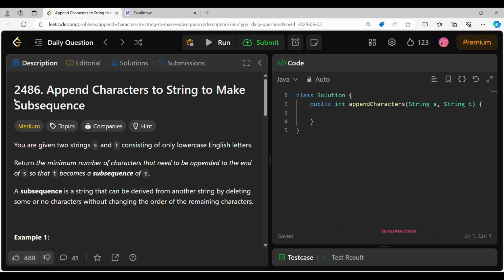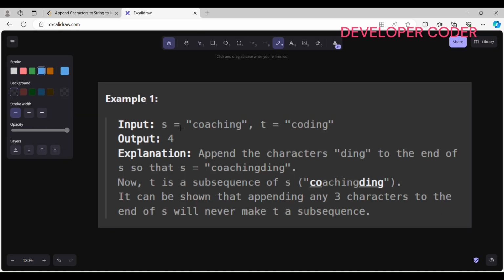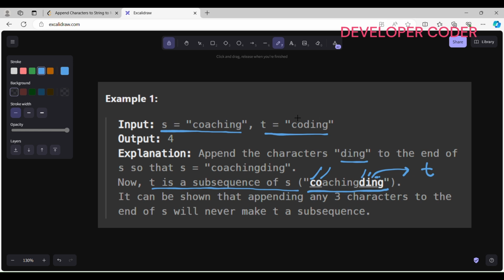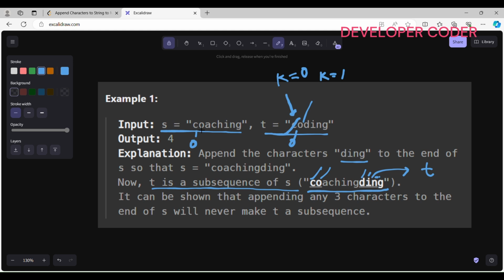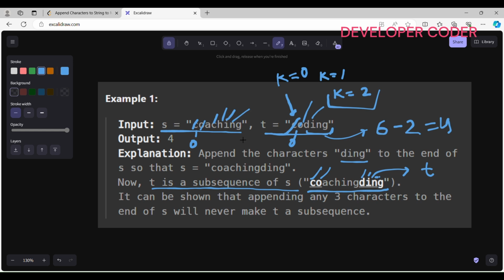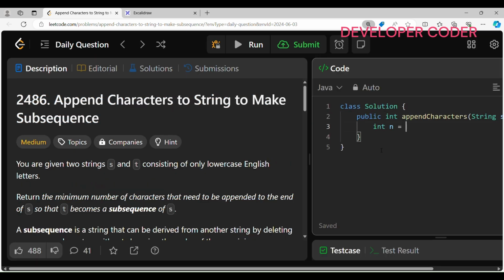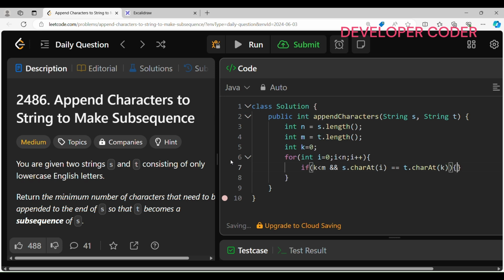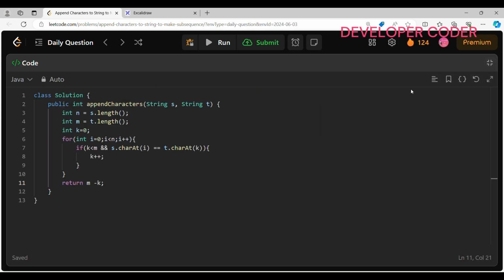Append Characters to String to Make Subsequence | Leetcode 2486 | Java | Developer Coder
Welcome to Developer Coder! This channel is dedicated to providing clear, concise, and comprehensive solutions to a wide range of LeetCode problems. In this video, we tackle the problem "Append Characters to String to Make Subsequence" (LeetCode 2486) using Java. Whether you're a beginner or an experienced developer, our step-by-step approach will help you understand the problem, devise a solution, and implement it efficiently.

In this video, you'll learn:

How to analyze the problem "Append Characters to String to Make Subsequence"
Step-by-step solution breakdown

append characters to string leetcode solution
make subsequence problem leetcode
leetcode problem 2486 java
how to solve append characters to string leetcode
append characters to make subsequence solution
java tutorial for leetcode problem 2486
leetcode append characters to string java
append characters leetcode solution java
java coding for leetcode problem 2486
coding interview problem leetcode 2486
append characters to string leetcode tutorial
make subsequence leetcode java code
easy solution for leetcode 2486
coding leetcode 2486 in java
java leetcode problem 2486 solution
leetcode append characters to string java solution
make subsequence problem solution java
leetcode 2486 coding tutorial java
solving make subsequence problem in java
detailed solution for leetcode 2486
java approach to leetcode 2486
coding leetcode append characters problem
efficient solution for leetcode 2486
java program for leetcode 2486
append characters to string problem solution
leetcode problem 2486 java code
solving append characters to string problem
leetcode 2486 coding interview question
java solution for make subsequence problem
leetcode java tutorial append characters
java solution explanation for leetcode 2486
append characters leetcode problem solution
how to solve leetcode 2486 java
append characters problem java leetcode
best java solution for leetcode 2486
solving leetcode 2486 step by step
coding tips for leetcode 2486
leetcode 2486 java coding practice
java example for leetcode problem 2486
how to code leetcode 2486 in java
leetcode problem 2486 java tutorial
append characters to string solution java
easy java solution for leetcode 2486
make subsequence problem coding leetcode
java coding interview leetcode 2486
leetcode append characters java tutorial
solving append characters to string in java
append characters problem explanation java
leetcode 2486 walkthrough java
best practices for leetcode 2486 java
java coding challenge leetcode 2486
java guide for leetcode problem 2486
solving make subsequence leetcode java
leetcode 2486 step by step java solution
append characters to string java example
java code for make subsequence leetcode
leetcode 2486 java solution tutorial
append characters leetcode java practice
coding append characters problem leetcode
leetcode 2486 easy java solution
java tips for solving leetcode 2486
solving append characters leetcode java
make subsequence leetcode solution java
efficient java code for leetcode 2486
leetcode append characters problem java
java step by step leetcode 2486
java solution make subsequence leetcode
append characters to string problem leetcode
solving leetcode 2486 coding interview
java explanation for leetcode 2486
best way to solve append characters leetcode
detailed java solution for leetcode 2486
solving leetcode append characters problem
make subsequence problem java leetcode
leetcode 2486 java solution explained
append characters to string leetcode code
java approach to solving leetcode 2486
coding guide for leetcode 2486 java
how to code append characters leetcode
leetcode 2486 problem solving java
java tutorial leetcode append characters
step by step guide for leetcode 2486
make subsequence problem java solution
efficient java approach for leetcode 2486